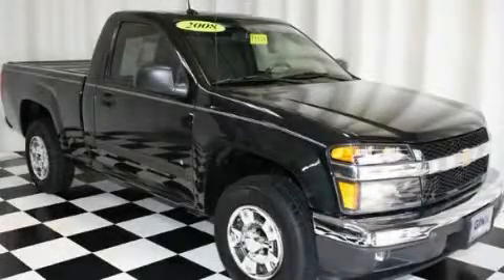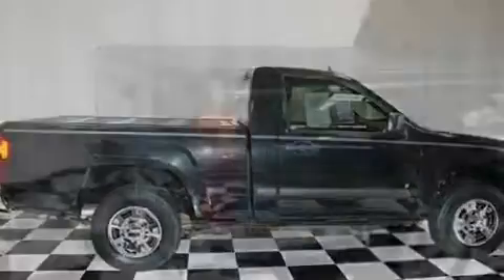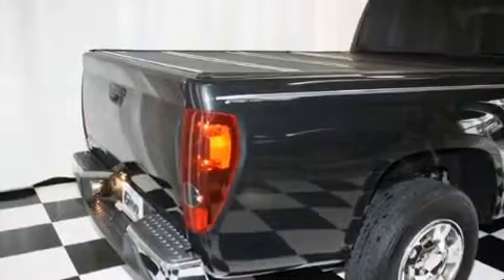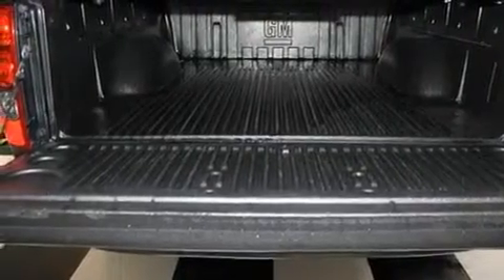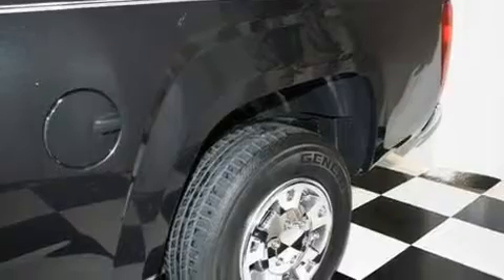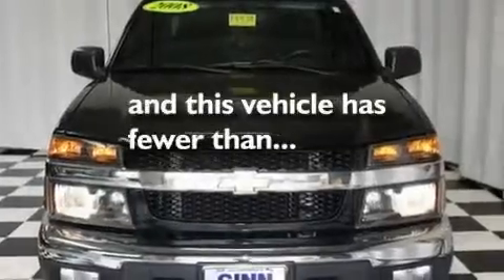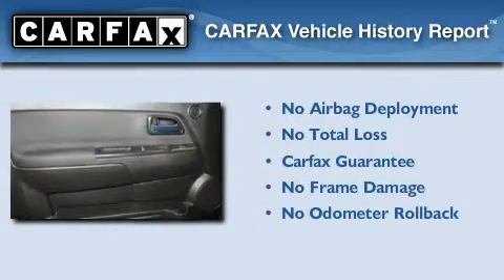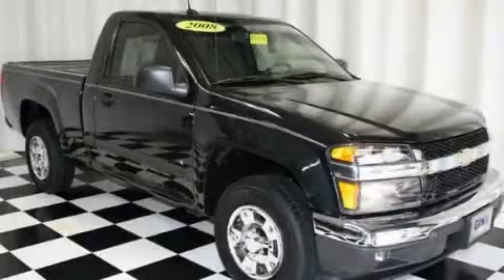2008 Chevrolet Colorado Covington GA 30014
Year : 2008
 Make : Chevrolet
 Model : Colorado
 Engine : Gas 4-Cyl 2.9L/177
 Trans . : Automatic
 Exterior : Black
 Miles : 47,318

 http://
 8153 Access Road
 Covington , GA 30014
 Preowned 2008 Chevrolet Colorado Covington GA